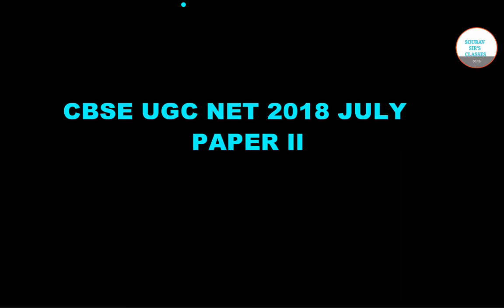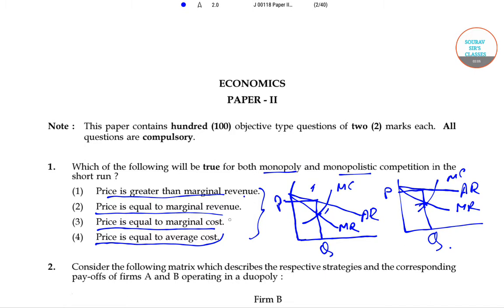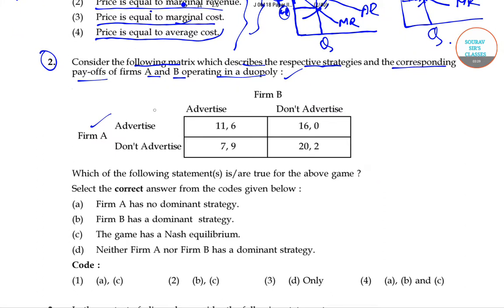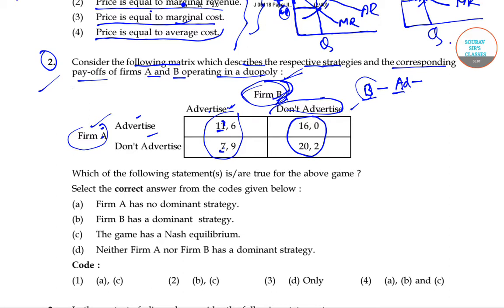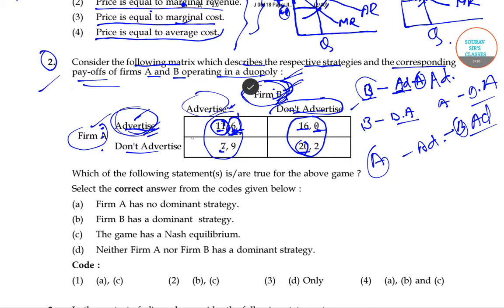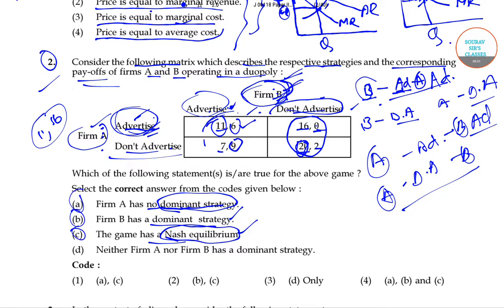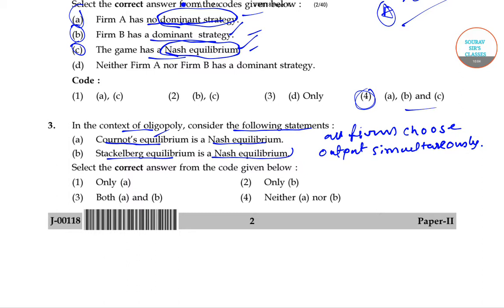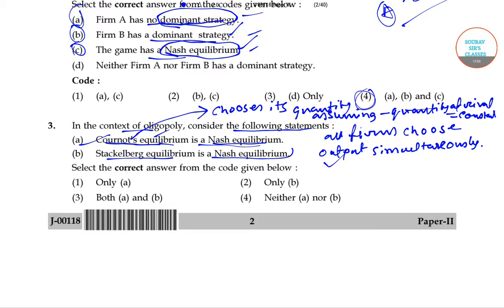CBSE UGC NET 2018 JULY QUESTION PAPER 2 FULL AND DETAILED ANALYSIS. EXAM PATTERN.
# Economics # UGC NET 2018 # Practice Questions # Solved Question Paper # Monopoly # Monopolistic # Market Economy # Past Year Question Papers # Advertisement # Answer Key.

On behalf of University Grants Commission (UGC), the National Eligibility Test (NET) is conducted for determining the eligibility of Indian nationals for the Eligibility for Assistant Professor only or Junior Research Fellowship & Assistant Professor Both, in Indian Universities and Colleges.

Till June 2018, the CBSE conducted the NET in 84 subjects at 91 selected Cities of spread across the country. Since Dec 2018 onwards, the UGC- NET is being conducted by the NTA.

The award of JRF and or Eligibility for Assistant Professor depends on the aggregrate performance of the candidate in Paper-I and paper-II of UGC-NET. The candidates qualifying only for Assistant Professor are not to be considered for the award of JRF. Candidates who qualify the test for eligibility for Assistant Professor are governed by the rules and regulations for recruitment of Assistant Professor of the concerned universities/colleges/state governments, as the case may be. UGC-NET is conducted twice a year. In December 2019, the examination is scheduled between 02 December and 06 December 2019.